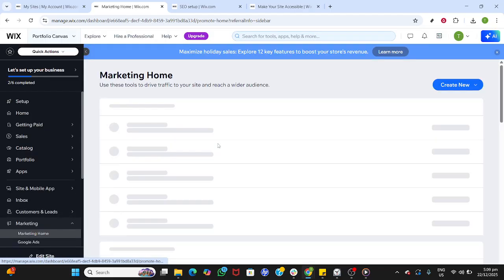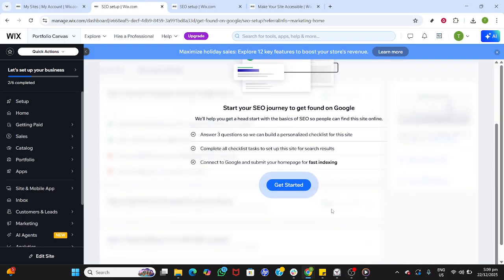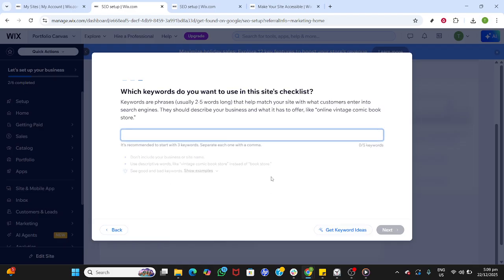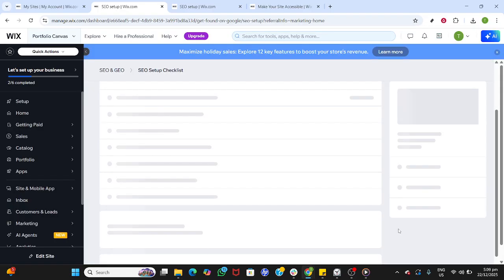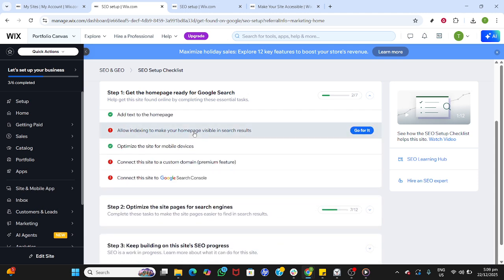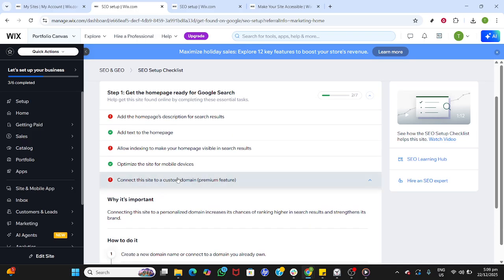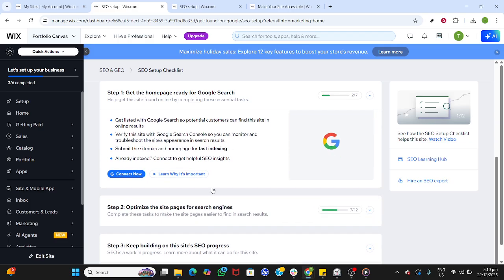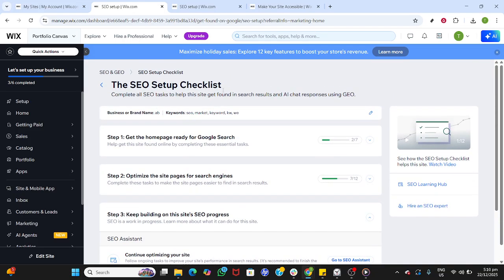Wix SEO Tutorial | How To Setup The Latest Wix SEO Features (Updated 2026)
In this video, we discuss how to improve your Google ranking with our comprehensive Wix SEO tutorial. We guide you through the latest Wix SEO features, including the SEO wiz and meta tag optimization.

00:00 Intro
00:08 Accessing the Site Dashboard
00:19 Navigating to Guided SEO Setup
00:35 Providing Business Details
00:47 Choosing Business Operation Type
01:14 Setting Core Search Settings
01:19 Setting Your Homepage Title
01:37 Adding Your Homepage Description
01:55 Adding Text to Your Homepage
02:12 Enabling Indexing and Connecting a Custom Domain
02:28 Completing the Remaining SEO Tasks
02:39 Final Steps